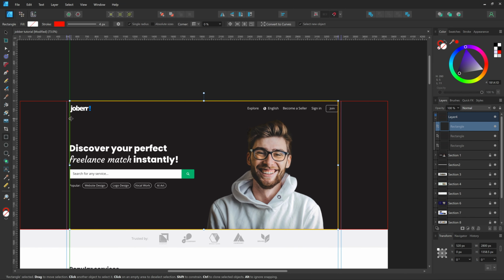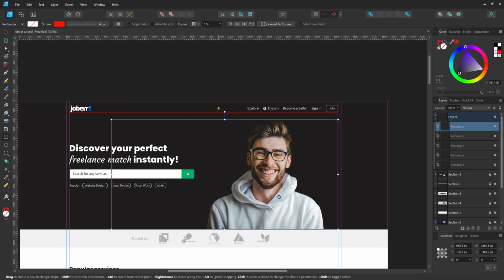Web Development Course: Frontend Basics #1 - 2.3 Section 1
In this video we start breaking down the design into shapes. You will learn that everything is a box and how we apply that to web design.